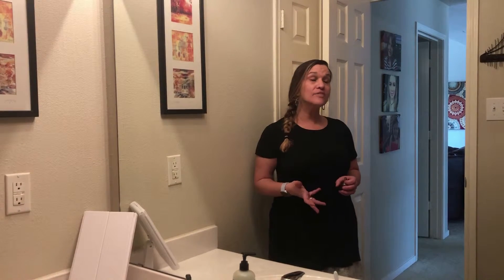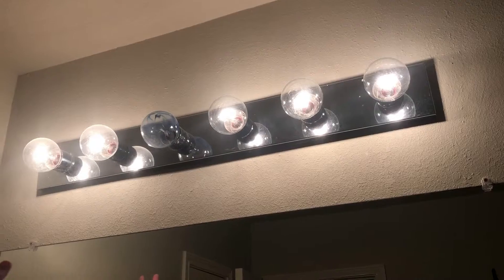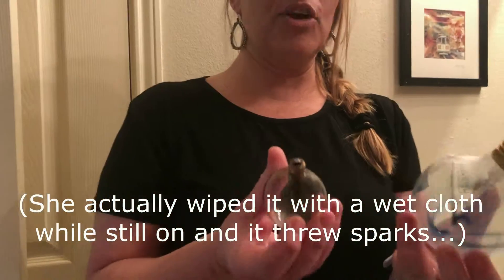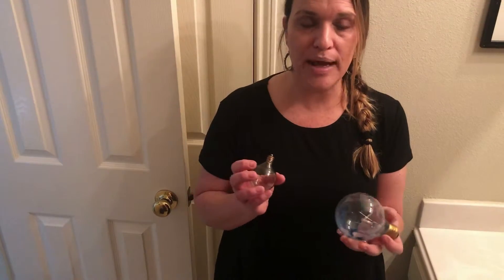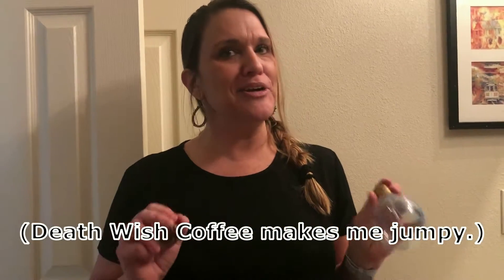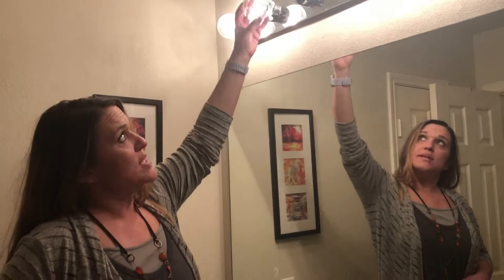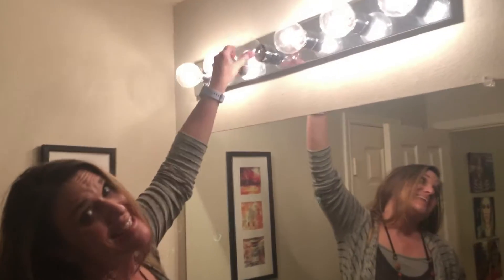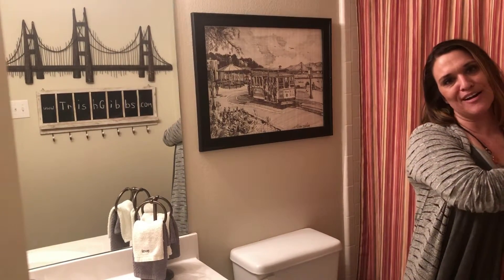Light It Up II